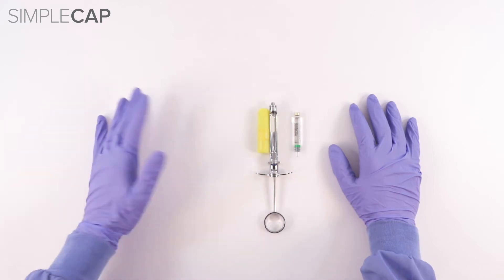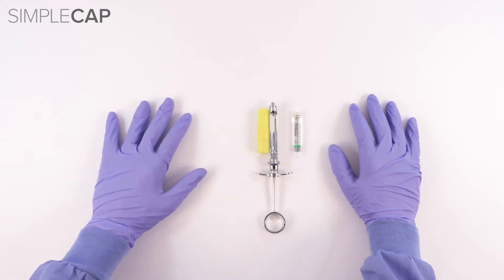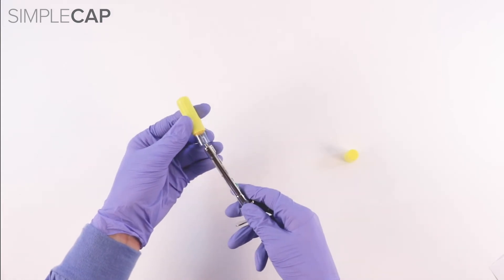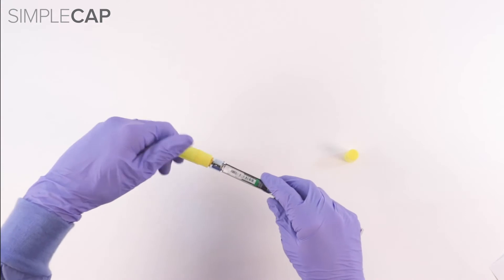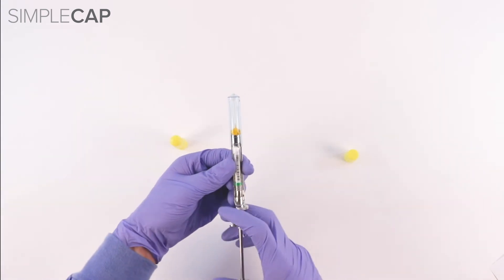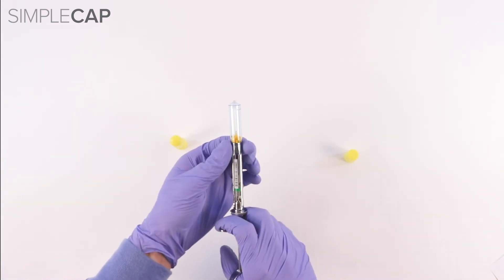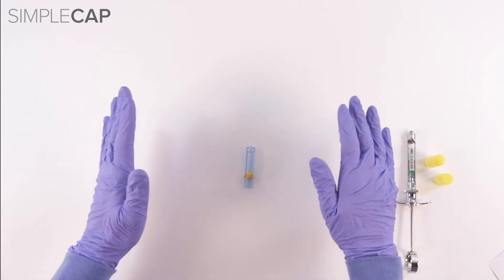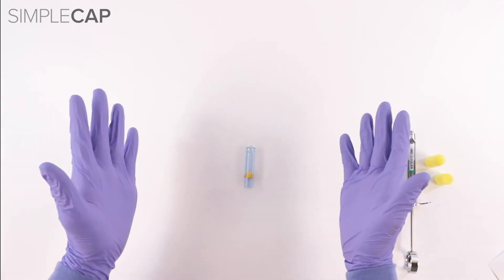SimpleCAP: SAFETY PRACTICE using DENTAL NEEDLE | Verena Solutions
This video was made possible with the help of Mr. Michael Infanger and his team of engineers, businessmen and dental hygienists at Verena Solutions. It informs about the best practices when handling dental needles with safety using SimpleCAP.

Listen in with Technori highlighting Verena Solutions with none other than CEO and founder:
Michael Infanger
PPE is now available for frontline workers in dental hygiene to keep workers and patients safe: